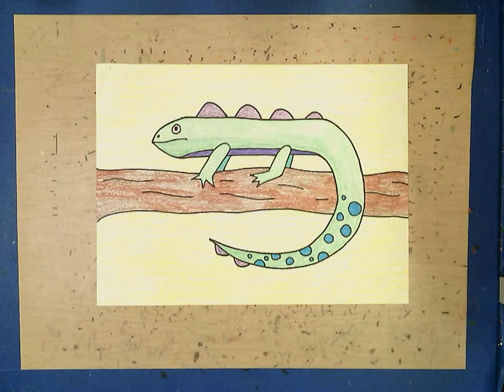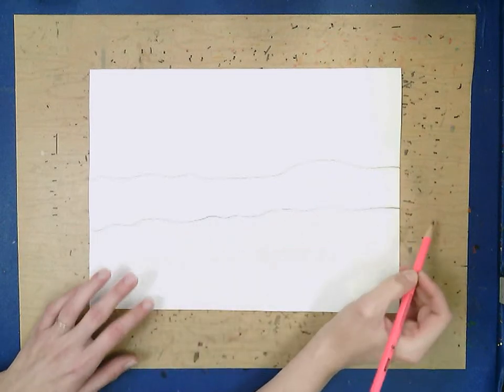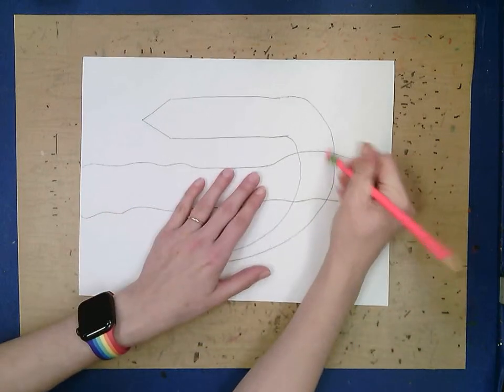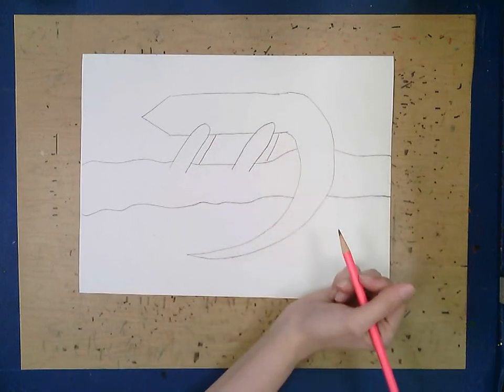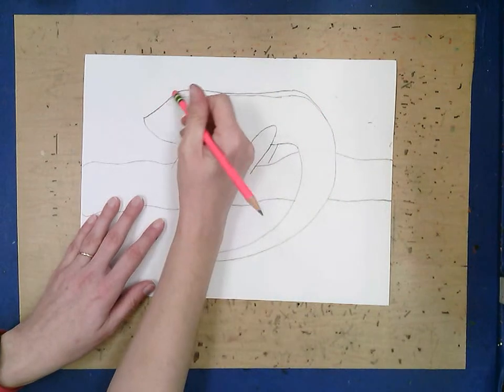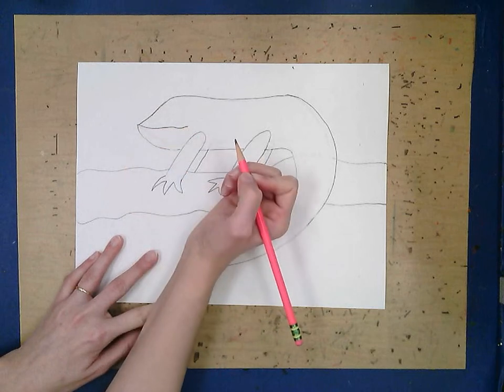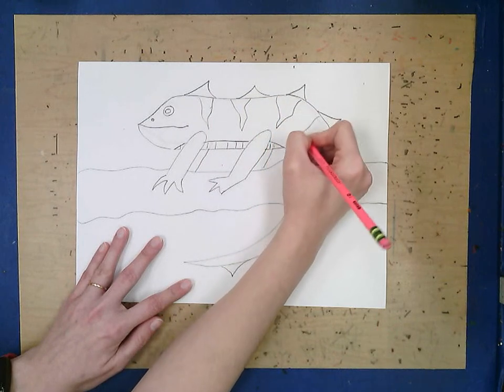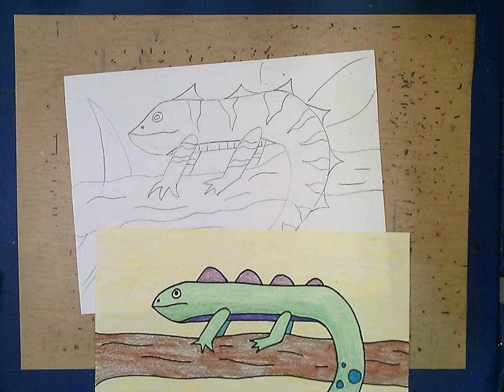How to draw an iguana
Inspired by the Chalk Iguanas on Deep Space Sparkle this simple iguana drawing can be done using any drawing supplies.